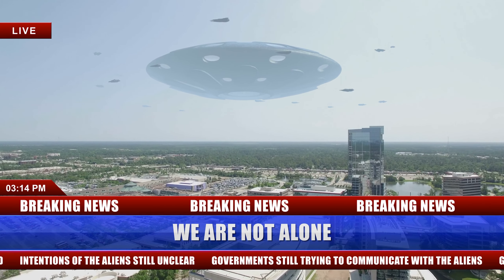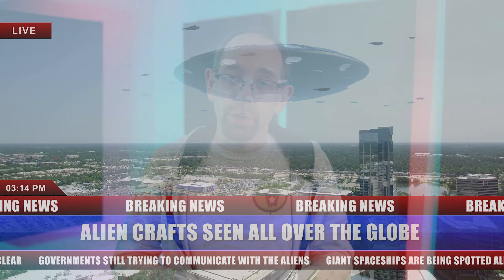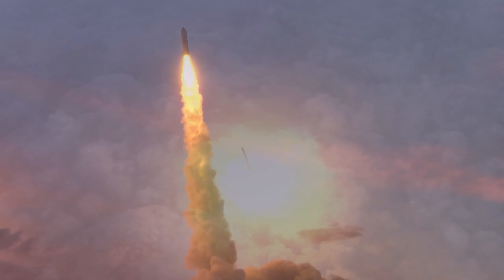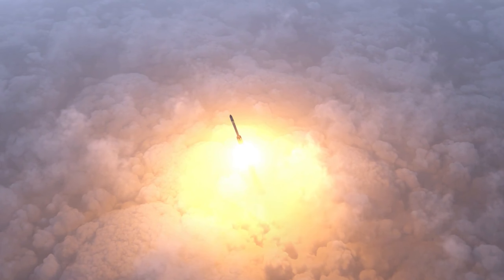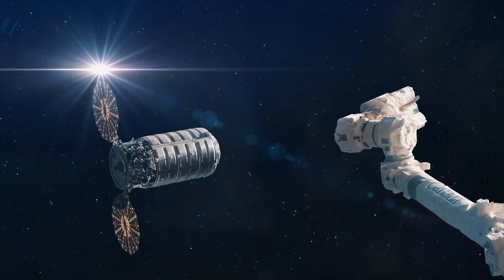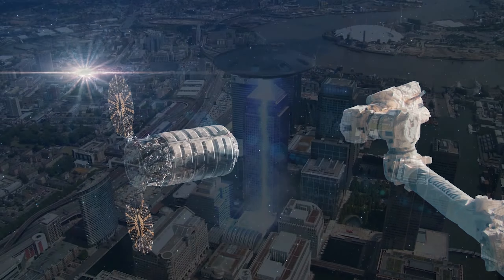Space Ports... IN SPACE! - Galactic Ruler Update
Space ports and space docks will be an integral part of Galactic Ruler. Watch Chris give a rundown of the features today!